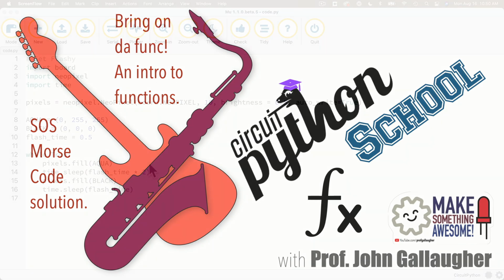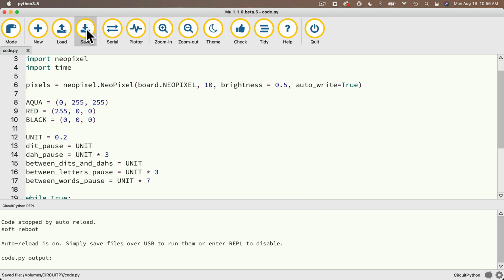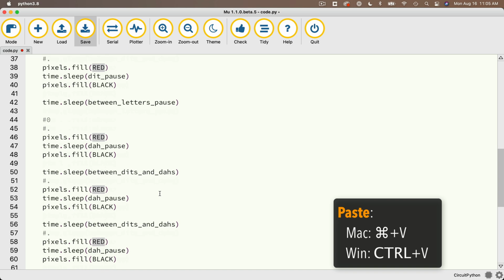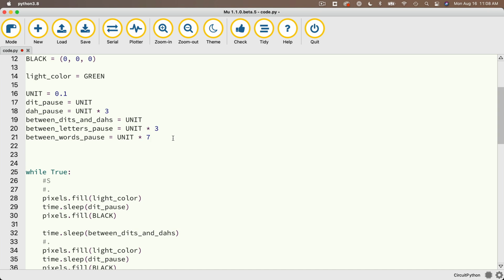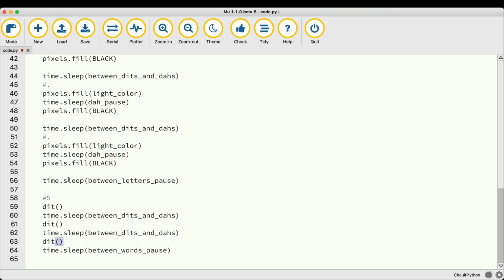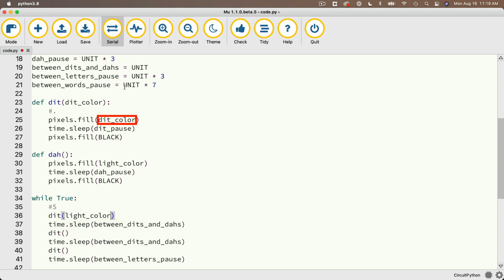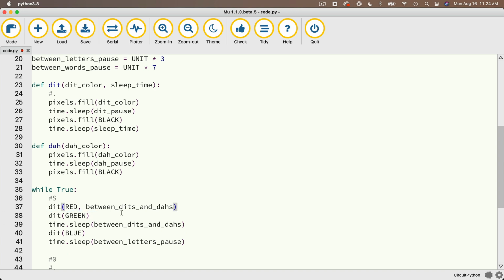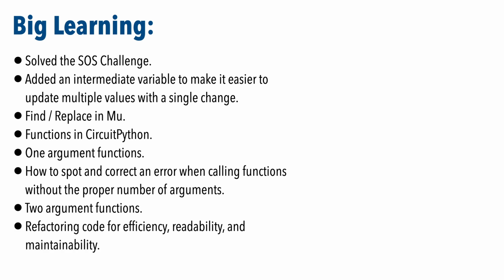SOS Solution + Bring on da func, an intro to functions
We solve the SOS Morse Code challenge from the last video, then learn to use intermediate variables to reduce the amount of updates we need to make when experimenting with different values in our code. And finally we gain an introduction to functions in CircuitPython, creating functions with zero, one, and two arguments to refactor our code to be much more efficient, readable, and maintainable. Part of Prof. Gallaugher's Physical Computing course for Beginner University Undergraduates.